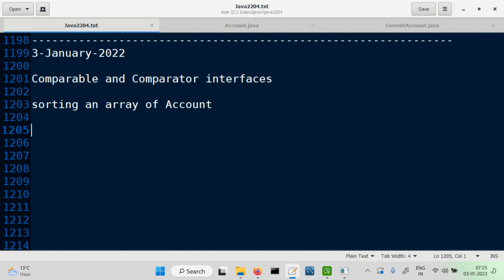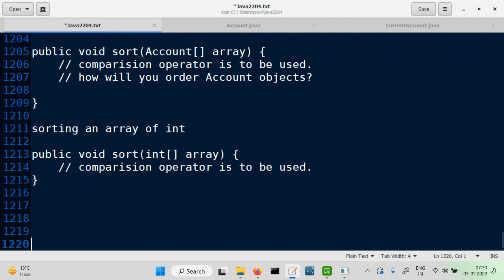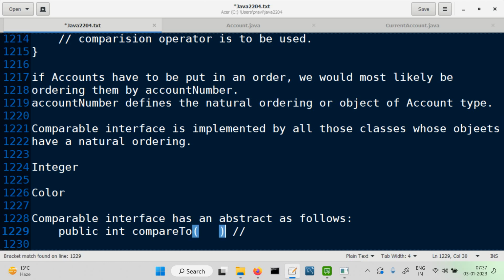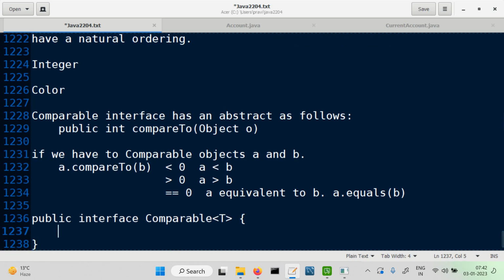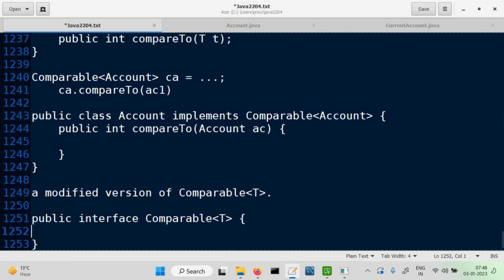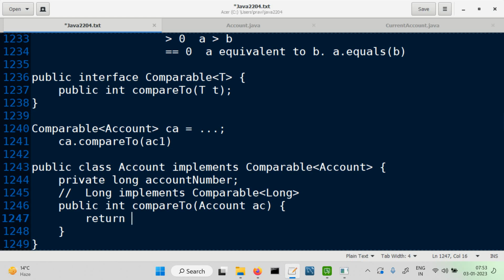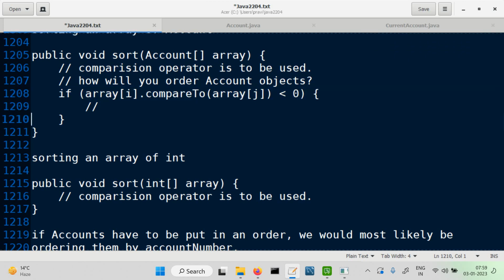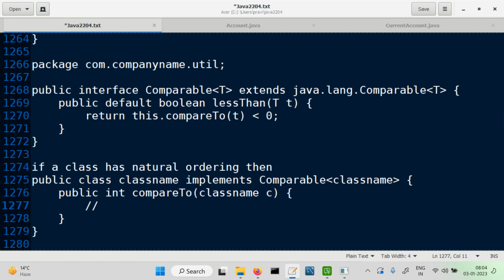Understanding the Comparable interface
Recording of session on Comparable and Comparator interfaces
covers:
The Comparable interface